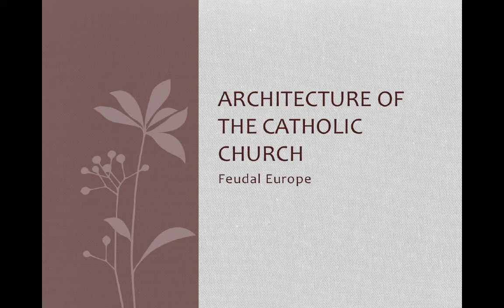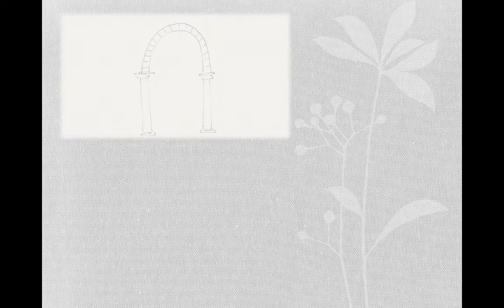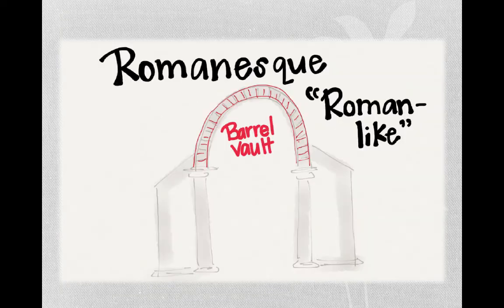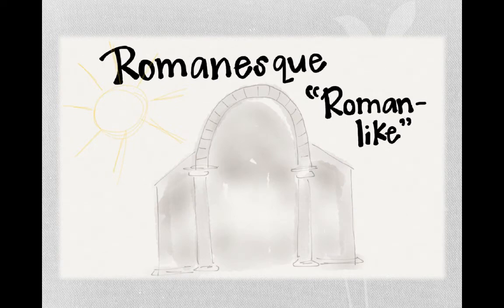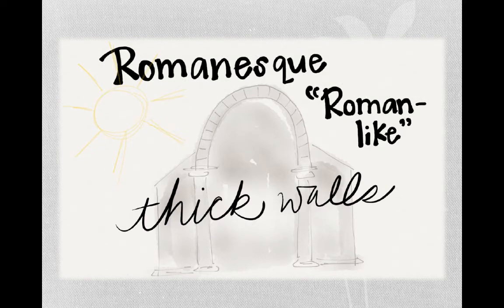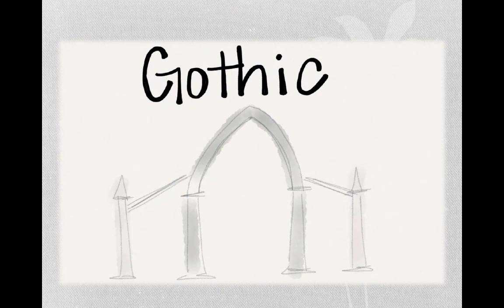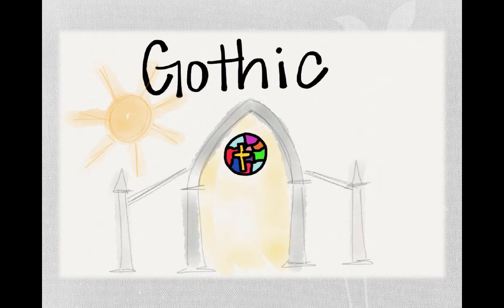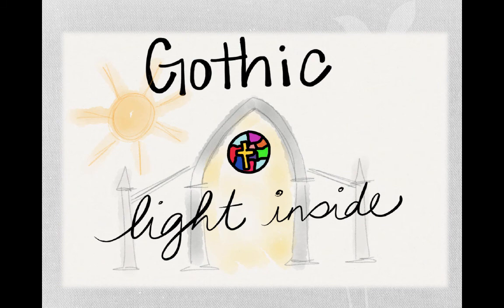Architecture of the Catholic Church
This is the podcast for the architecture of the Catholic Church

Table of Contents:

00:17 - Directions
00:27 -